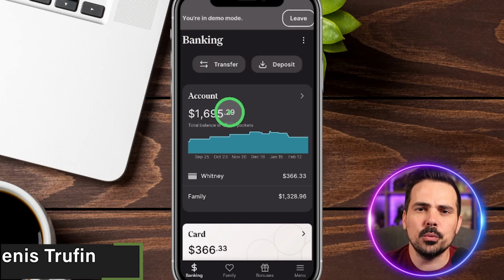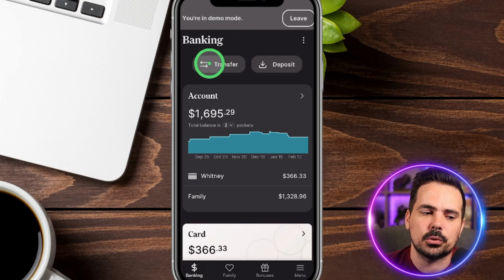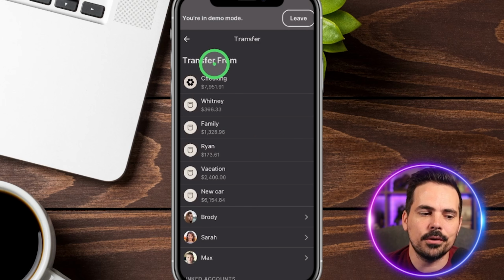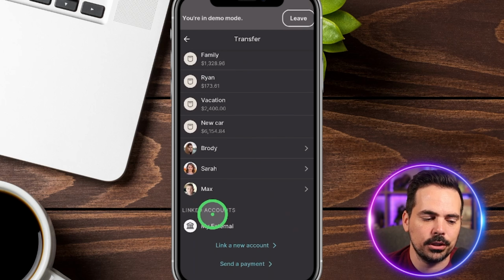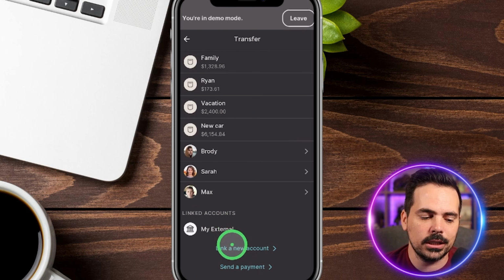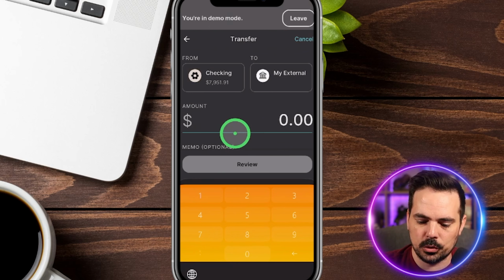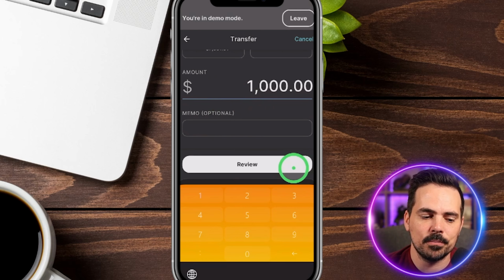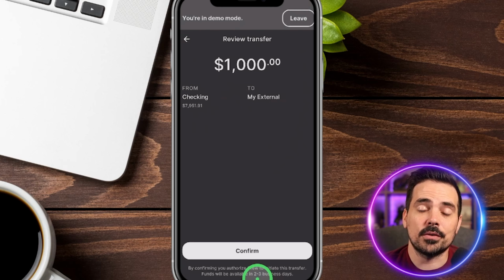How to Withdraw from Crew Financial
👉 Learn how to withdraw your money from Crew Financial!
✅ Still Need a Crew Account? Use code 'TF3' for a 3-Month APY Boost!